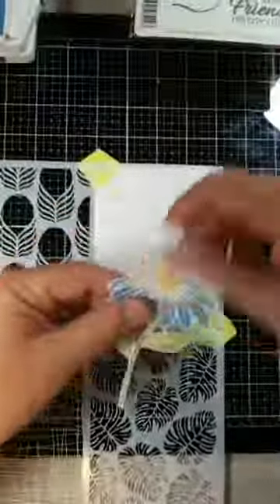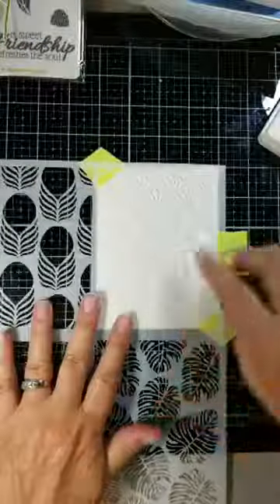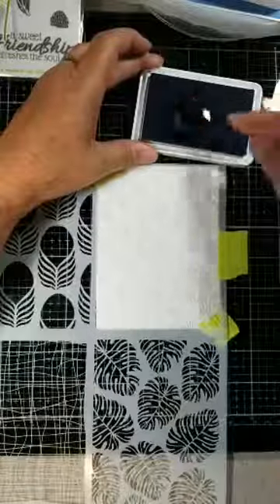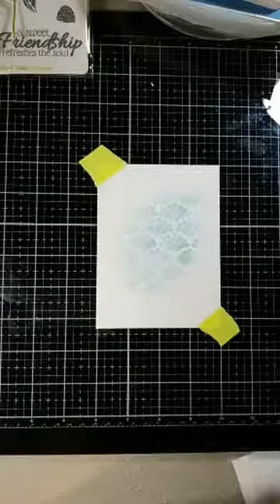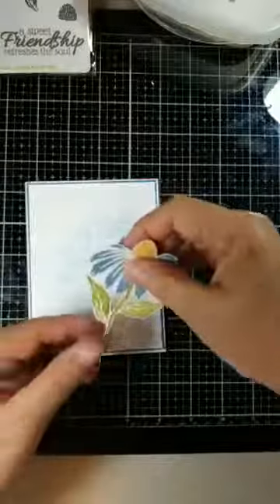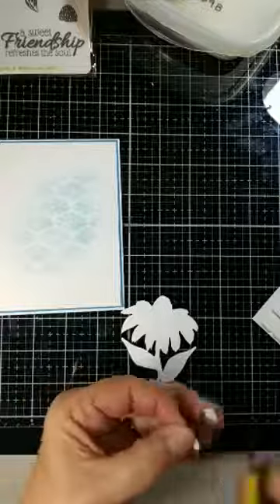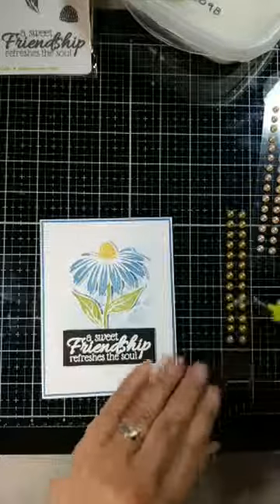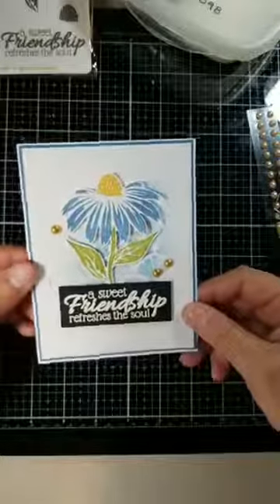July 24, 2019 FMS Sketch Challenge Card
I'm playing with a sketch challenge using 2 products I've never used yet, Picket Fences Blending Brush and a stencil! I'm in LOVE!

Wallpaper stencil   jm-0121
Chambray Shirt cardstock   cs-0145
Chambray Shirt ink   ip-0153
Haystack ink    ip-0154
Lemon Grass ink   ip-0022
Clear Pigment ink   ip-0102
White embossing powder   ip-0098